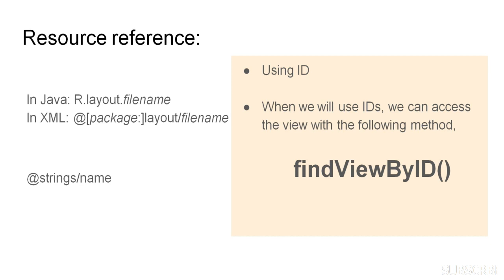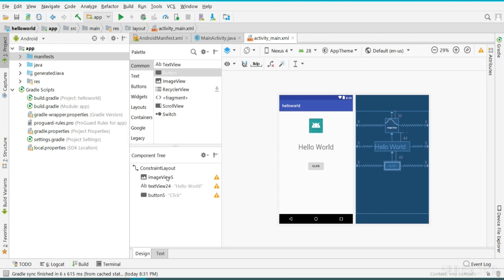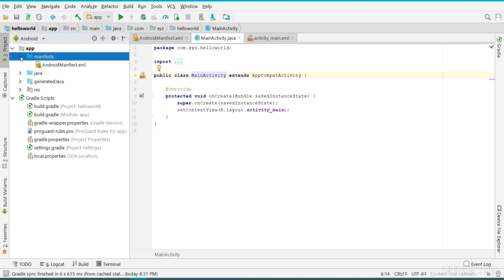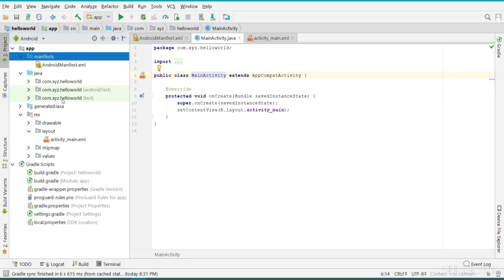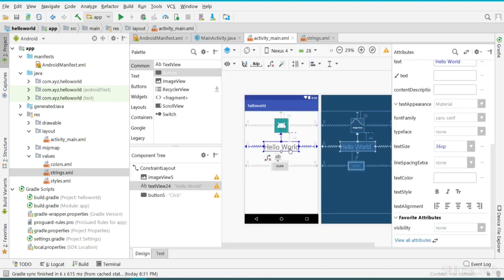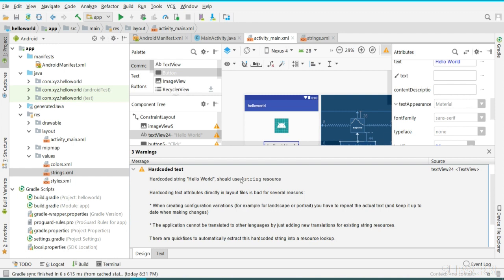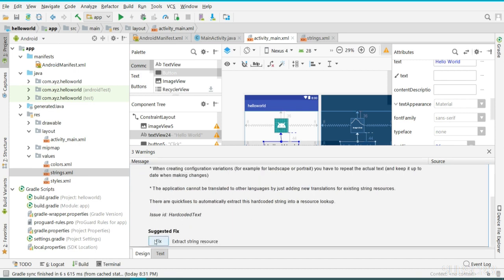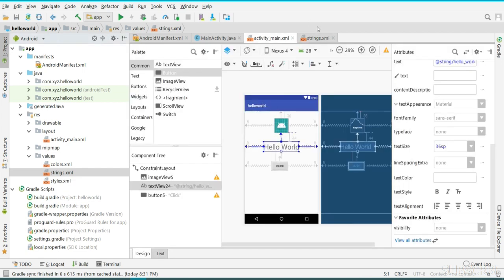Android learn to code 10: Accessing views from layout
TimesTouch-Android learn:  Accessing views from layout

Android apk development - android app development for beginners - 69 - creating an apk file for distribution. how to install android sdk plugins in eclipse for developing android apps .
how to setup eclipse for android development || sdk || apk modding.

so in this situation of fast growing market of app development we must be very particular about the-approach being followed for application development.
start developing android apps today!

how to develop secure android application||android apk को सिक्योर कैसे बनाये ||.

how much android developers make from free apps?

how much android developer earns from free apps?

 to create a successful application we need to follow a systematic approach to app development. watch this free android app development tutorial to start making your own android apps today!